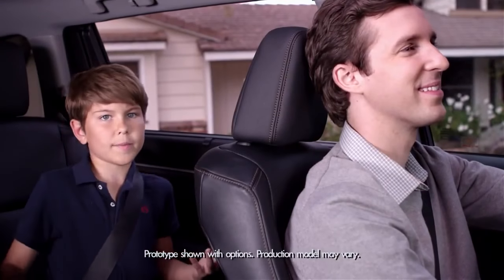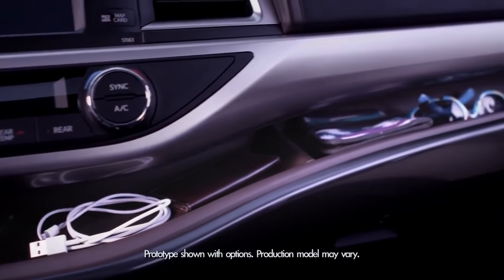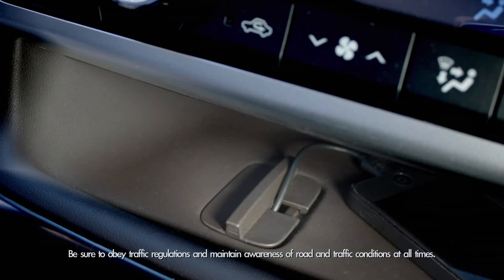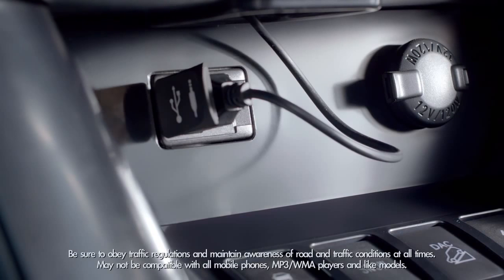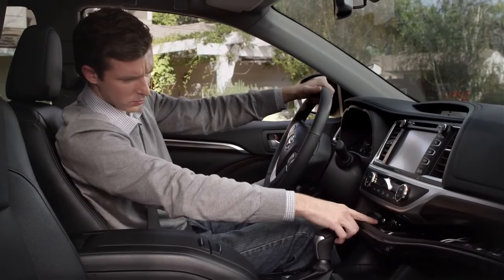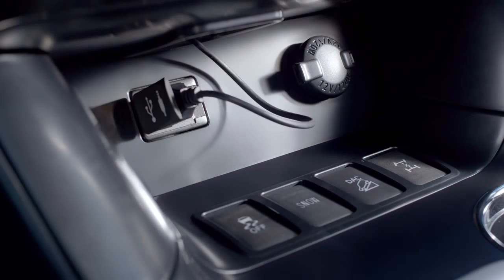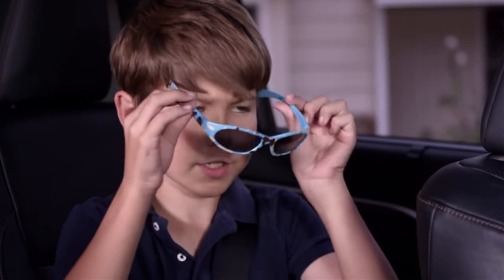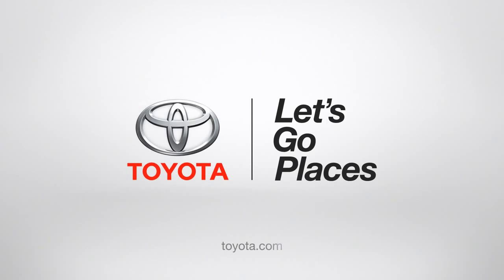In Dash Shelf 2014 Toyota Highlander